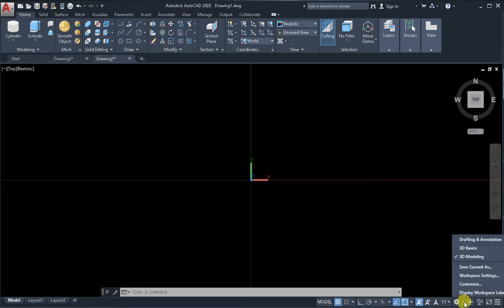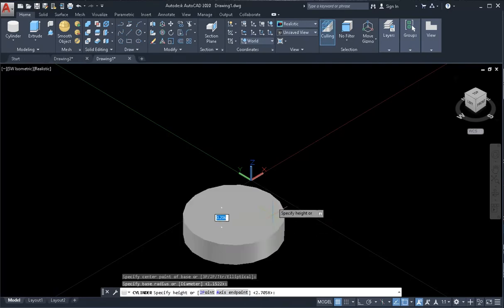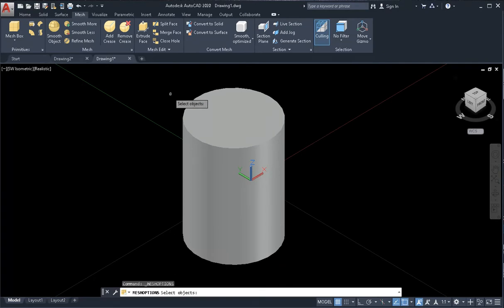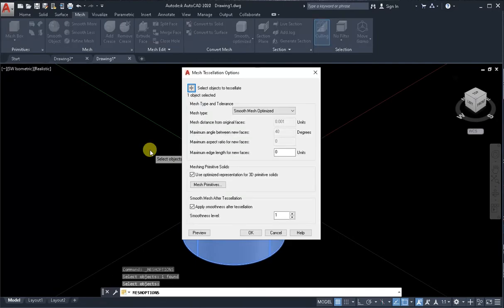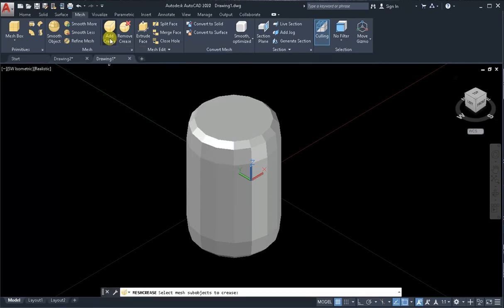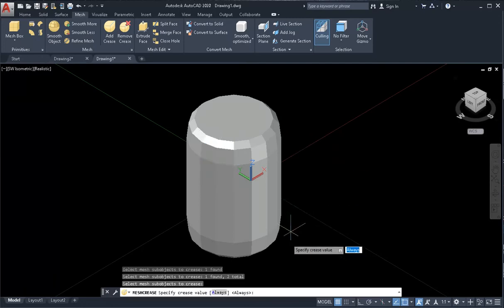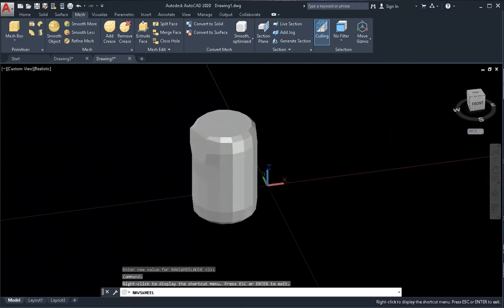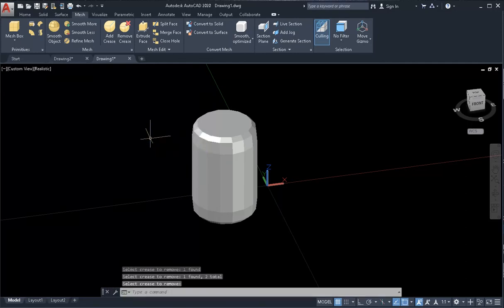Add Remove AutoCAD Mesh Crease